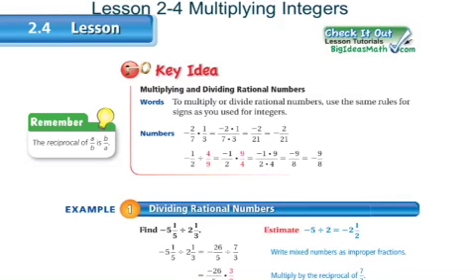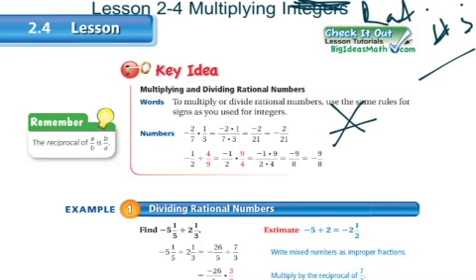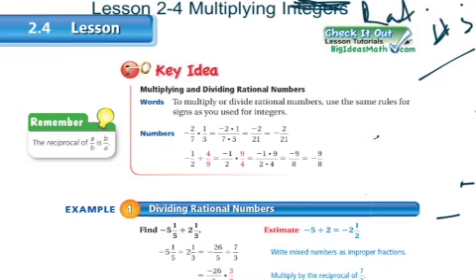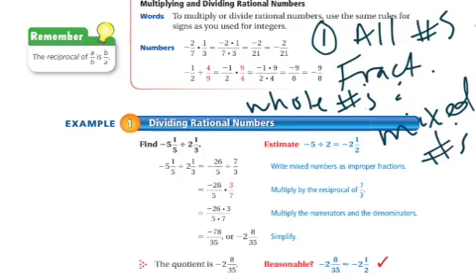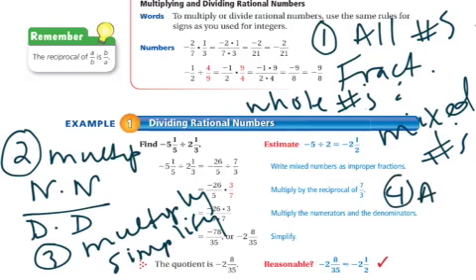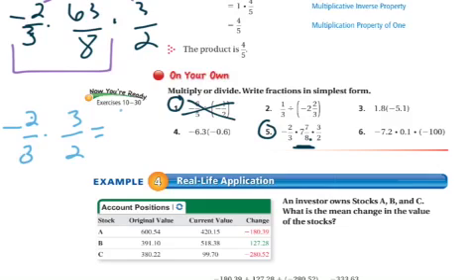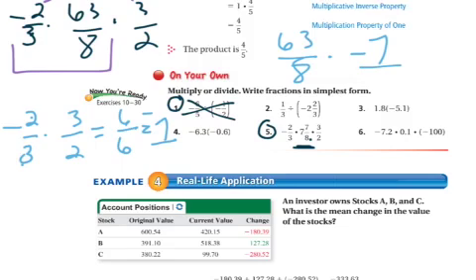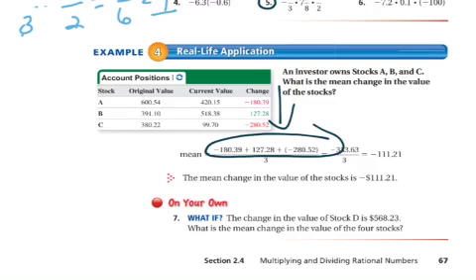Lesson 2-4 Multiplying Rational Numbers